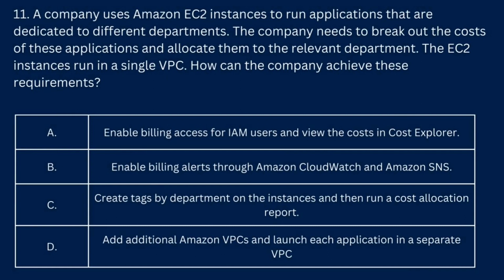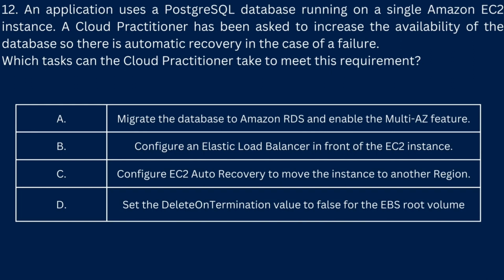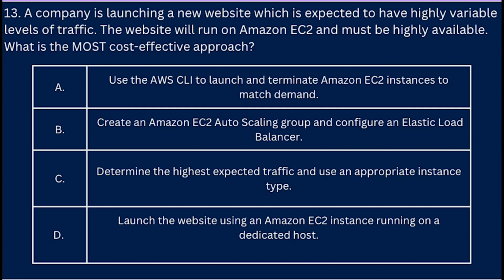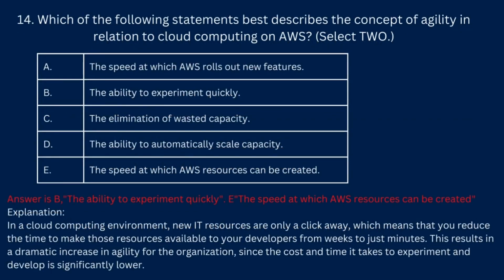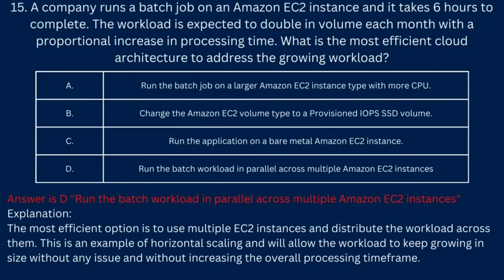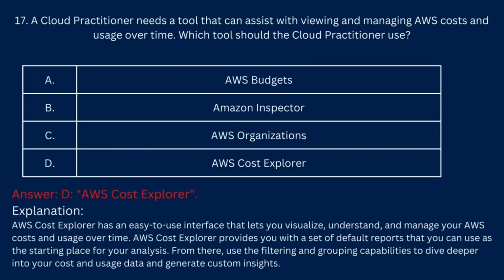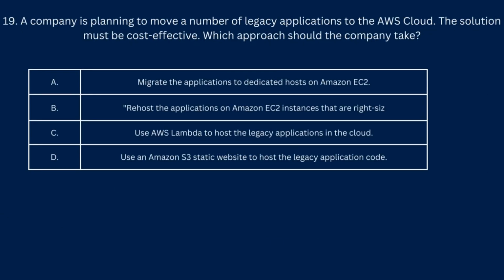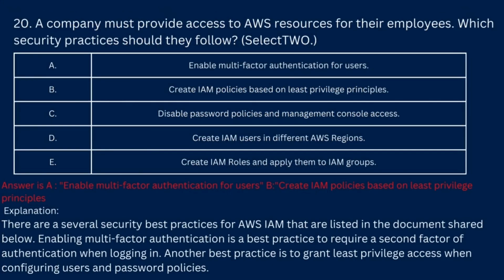AWS Certified Cloud Practitioner Exam Questions and Answers